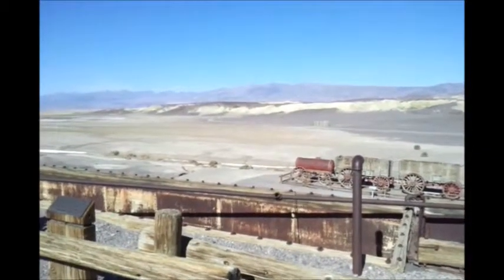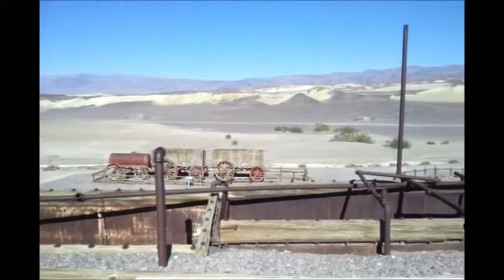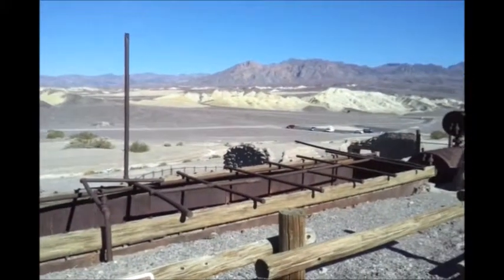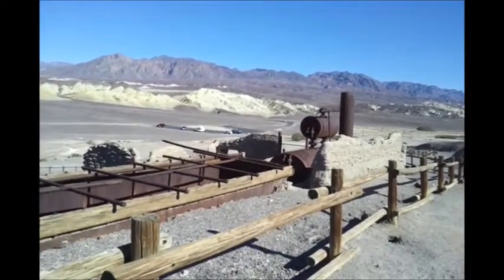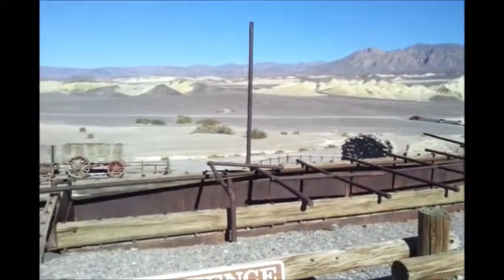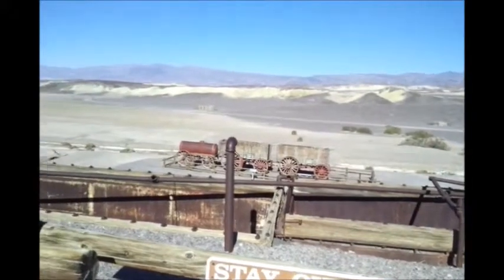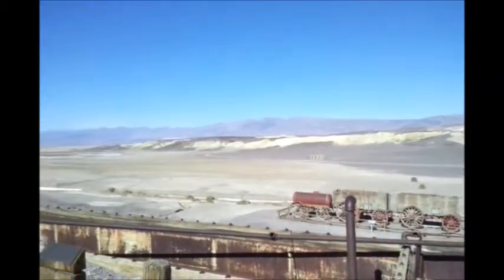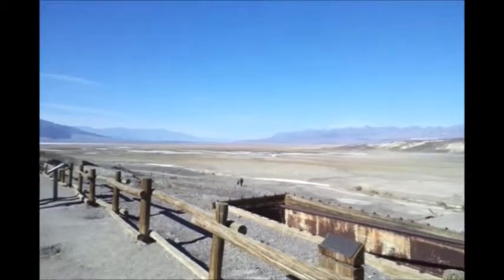Death Valley Borax Mine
Death Valley Borax mine from circa 1880.  This processing plant would heat the raw borax to melting point.  Iron pipes were placed in the liquid borax and the pure borax crystals would form around the pipes.  When the solution cooled, the crystals would be scraped from the pipes.  In the summer the valley temperatures will reach 120F and the crystals will not form.